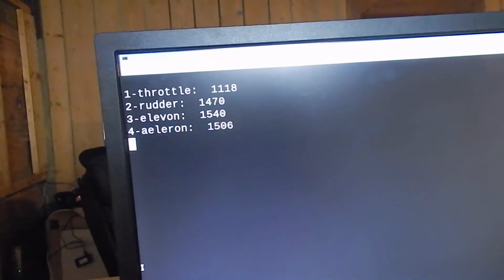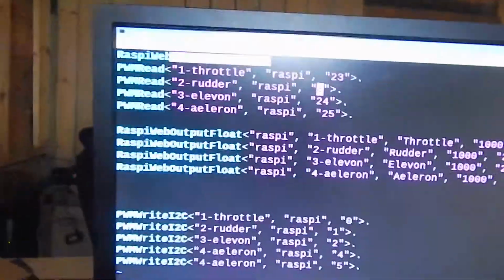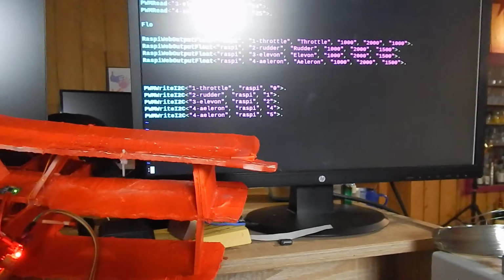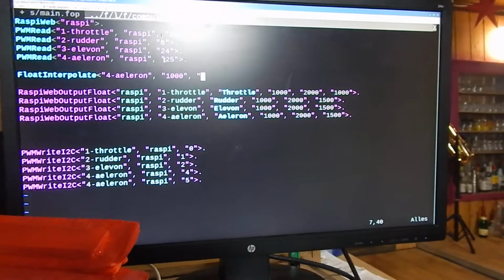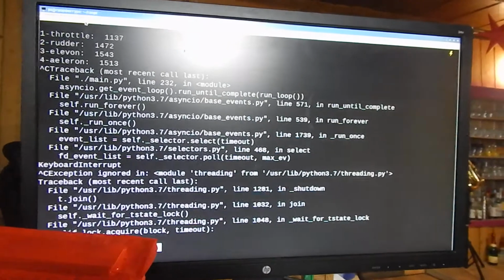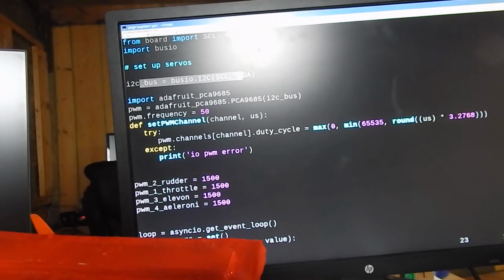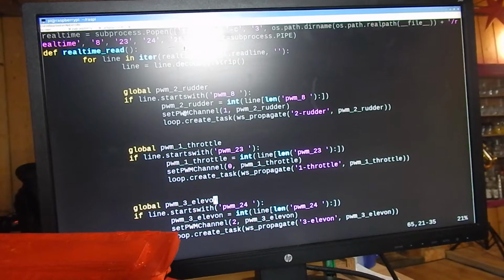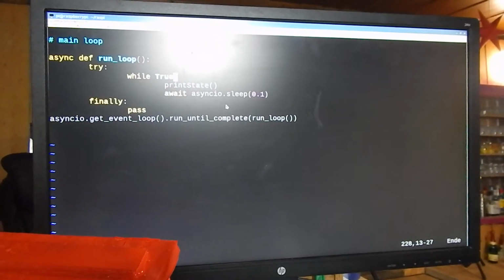Fokker DR-I powered by Raspberry PI and the FOP programming language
Source Code - FOP programming tutorial coming soon